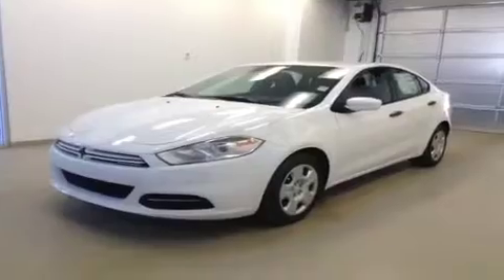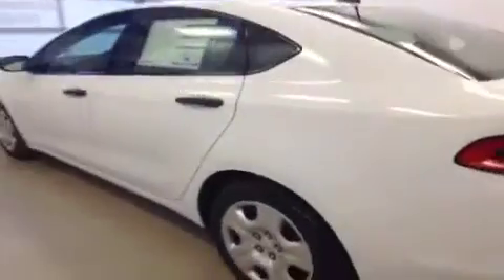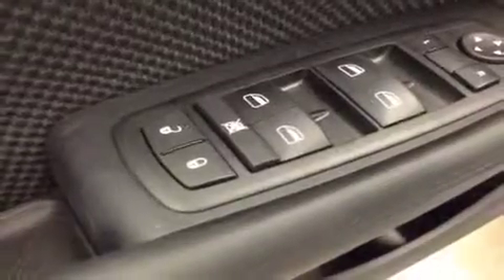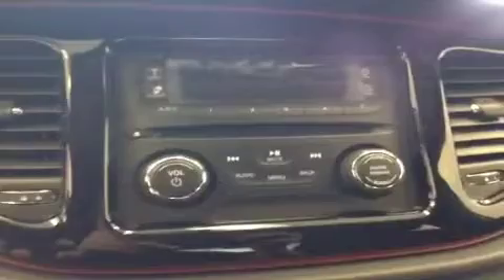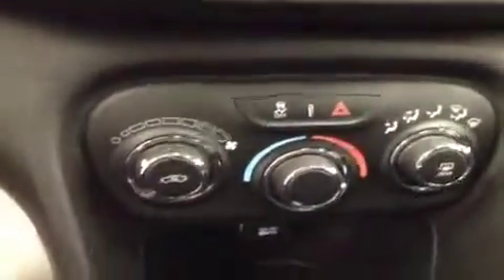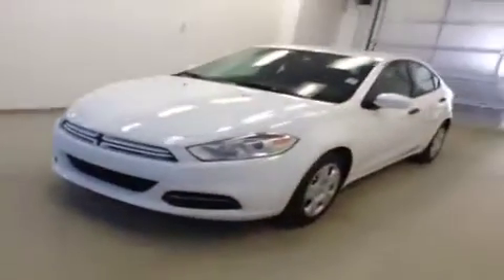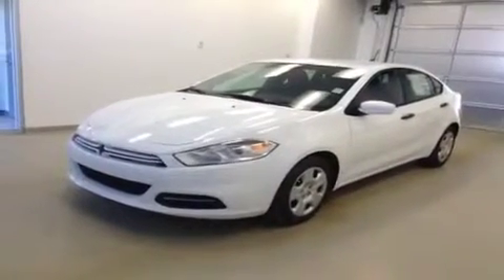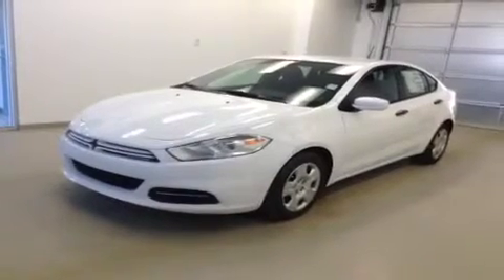2014 Dodge Dart 4dr Sdn SE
This is a 2014 Dodge Dart 4dr Sdn SE with 6-Speed M/T transmission White[PW7,Bright White Clearcoat] color and Black interior color.  This video is recorded and uploaded by cDemo Mobile Inspector.                             Detailed vehicle info with more photo(s) is available